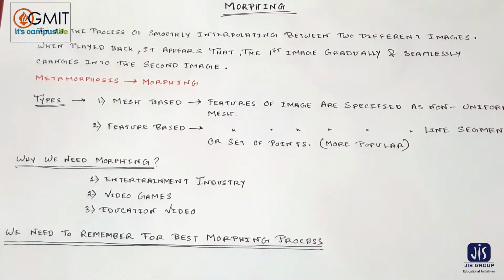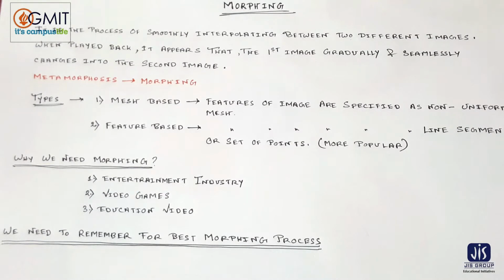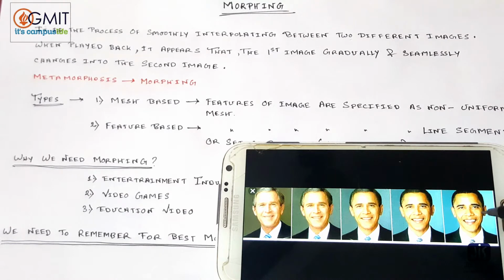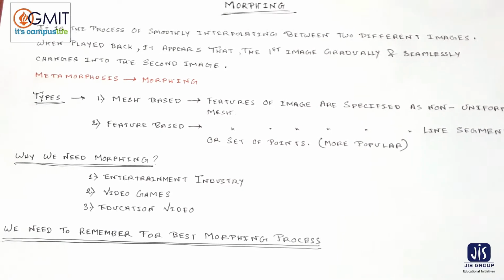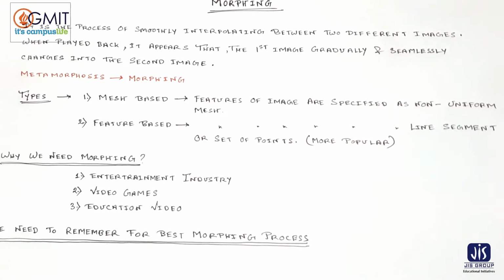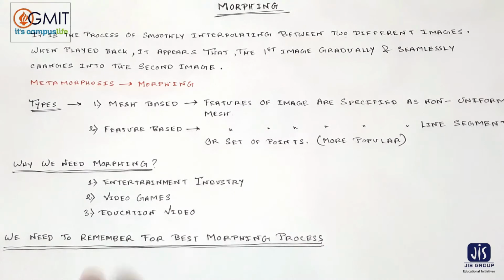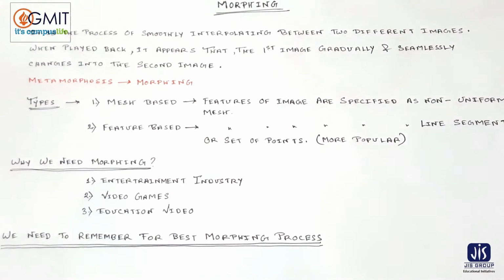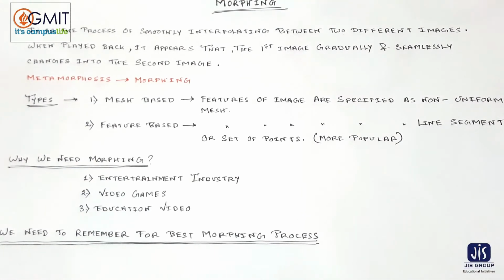Morphing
MULTIMEDIA TECHNOLOGY